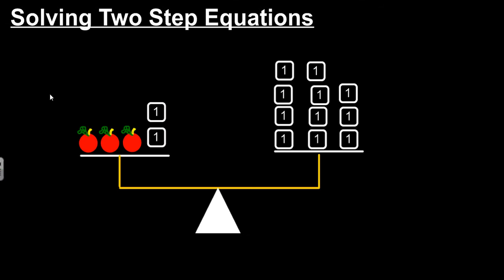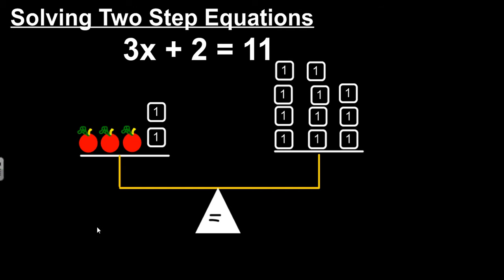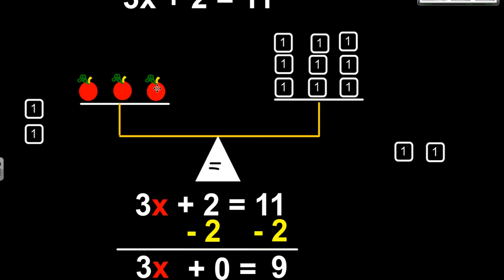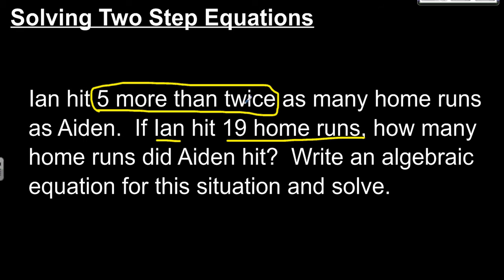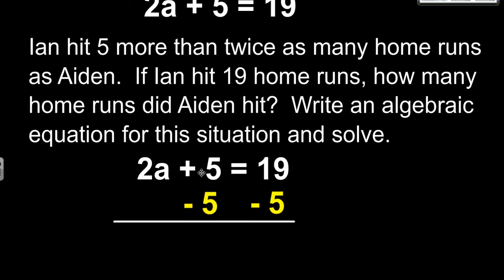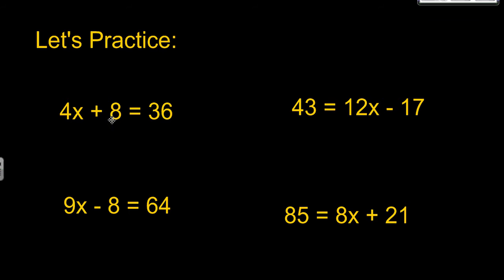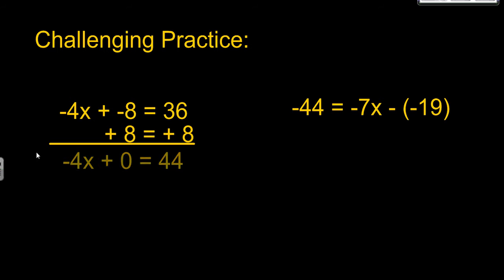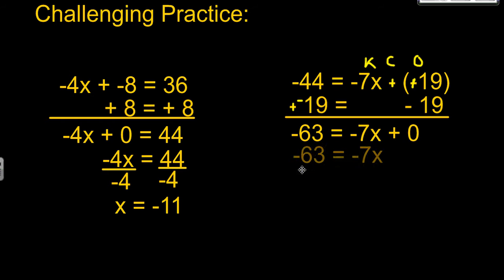Solving Two Step Equations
Two Step Equations - Solving Two step equations using algebra tiles and real-world problems to model the solution process.